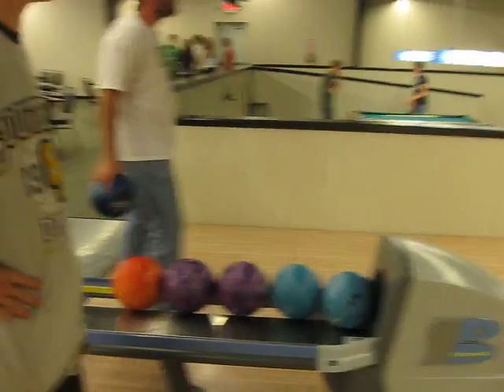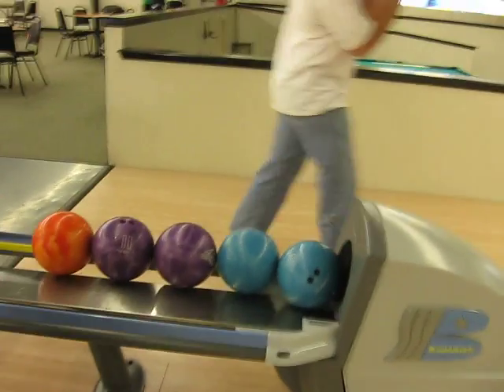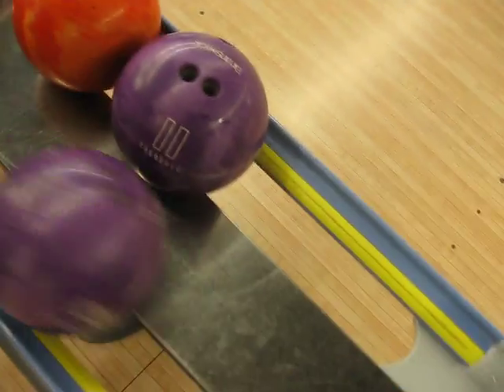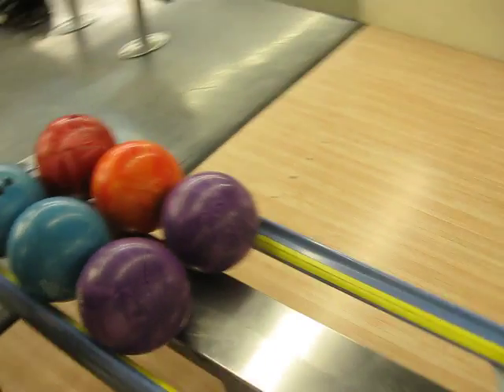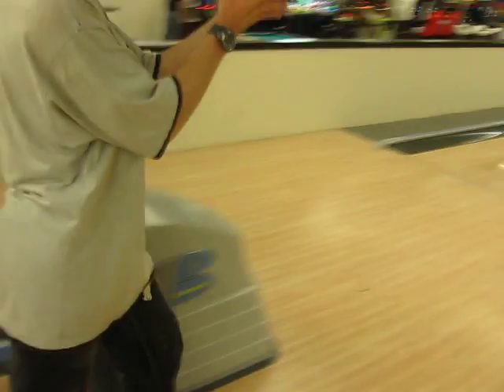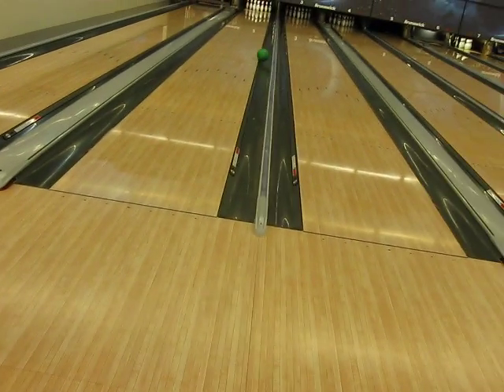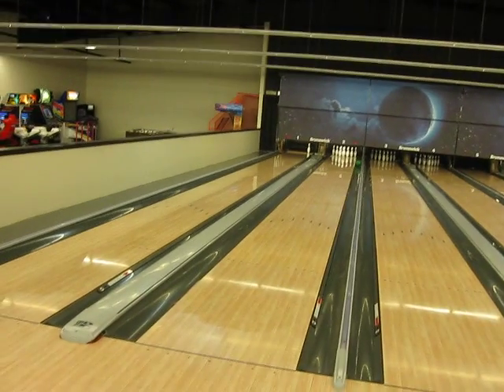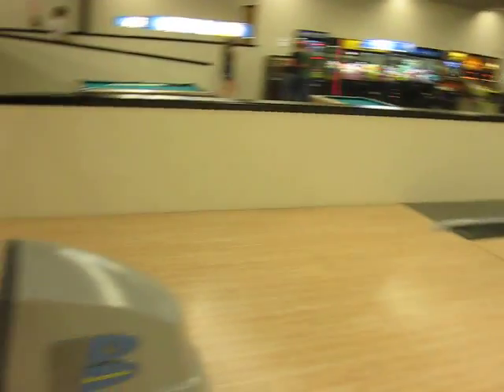Failing at bowling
Video #115. Taken: 5-3-2012. Failing at bowling as always. That's just about the size of it.